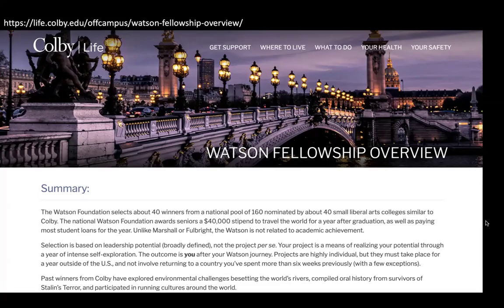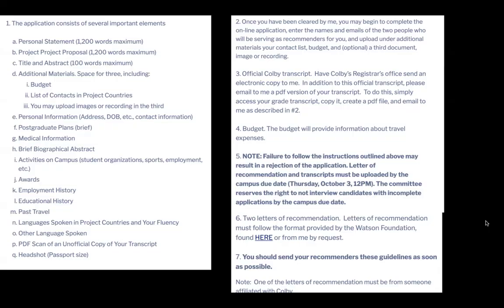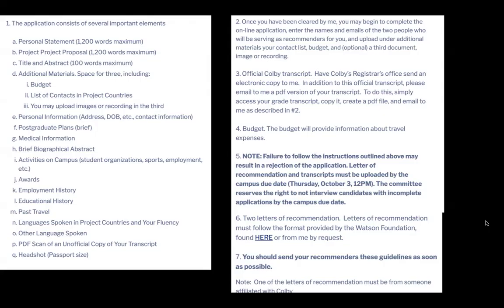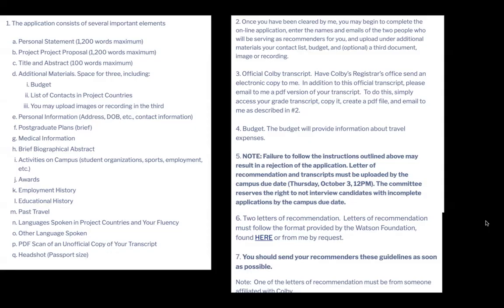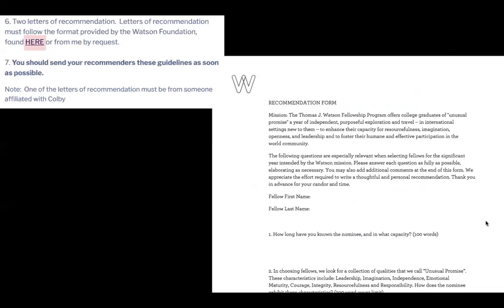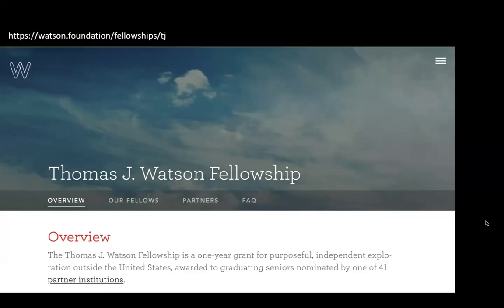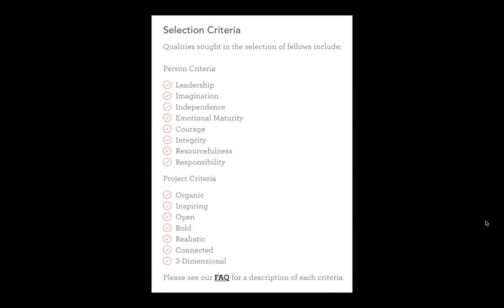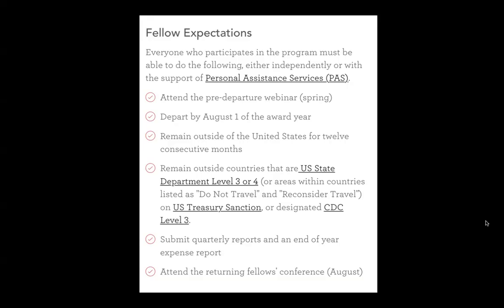Watson Informational Session Summer 2025